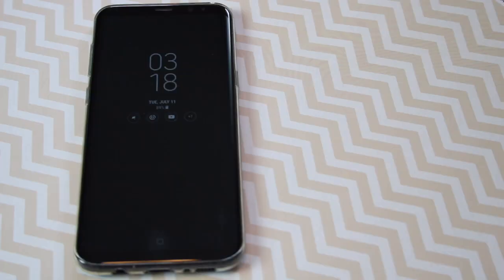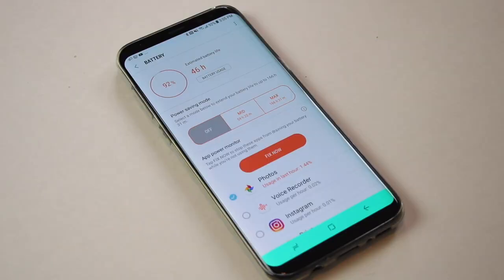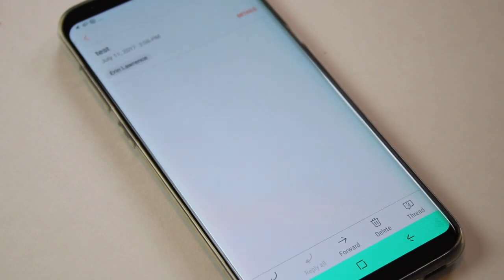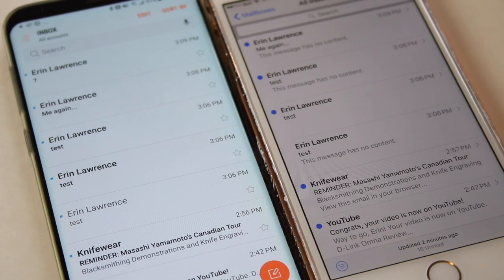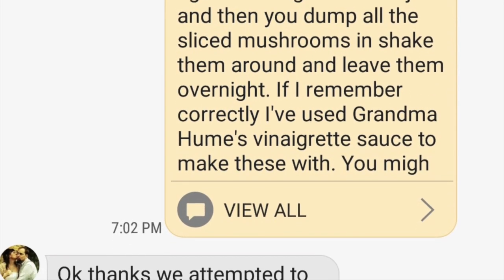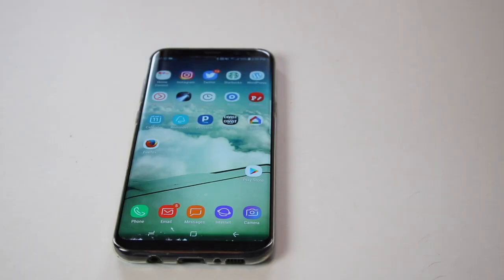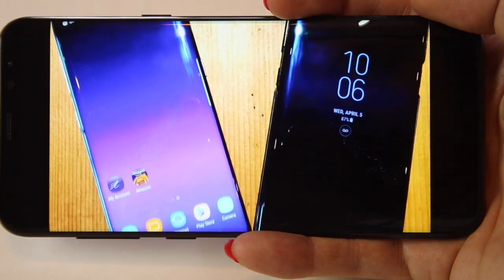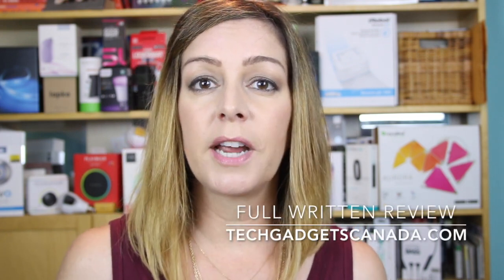Samsung Galaxy S8+ smartphone Full Review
I’ve been toying with making a switch from Apple to Android for a while now. I’ve long been curious if the grass really is greener on the other side.
Full Review - TechGadgetsCanada.com
Twitter & Instagram - ErinLYYC
With a new Samsung Galaxy S8+ in hand I finally made the leap about five weeks ago. I wanted to spend an extended period of time living in this new world before writing my review. So after much use, some travel with the new phone and plenty of new apps, photo-taking and more, here it is.

Look and feel of Samsung Galaxy S8+

The Samsung Galaxy S8+ (in shiny Midnight Black) is definitely slim and sleek. It fits easily in one hand, and has a dramatic edge to edge design that allows the screen to take up more real estate on the front of the phone.

The screen is colorful, vibrant, and easy to read. For that you can thank the 6.2” Quad HD+ Super AMOLED (2960x1440) display with 529 ppi.

Set up and initial use - Samsung Galaxy S8+
Getting the device set up is super easy. You can set it up from scratch as a brand-new device, or easily transfer your existing data and information to the phone from either another Android device, or even from Apple. The procedures are very simple and easy and the smart phone will walk you through it. If you want to learn more about making the transition, as I did, from an Apple device to the Samsung, click here to read my blog 'Switching from Apple to Samsung; what you need to know'.

Apple users will also want to know that while initial set up of your Apple or iCloud mail is pretty simple and straightforward (despite the fact you think it wouldn't be) after about a month my Apple mail became disconnected from the Samsung device and I was unable to reconnect it as of the writing of this blog.

Excellent battery life on Galaxy S8+
I find the battery on this device last much longer than my previous phone. I am easily able to get through a day without needing recharging or having to grab an emergency power bank. I know battery effectiveness can wane over time but right out of the gate it's impressive.

Email on Samsung Galaxy S8+
Samsung Galaxy emailDuring my testing for this review I used Samsung's native email app. While we could have another discussion and definitely fill out another blog on the many and various Android email apps out there, I figured for this review it was only proper to focus on Samsung's version.

I have to say I didn't like it. It was definitely easy to get different email accounts set up and to manage them, but I didn't like the main inbox screen, and didn't find it indicated clearly enough which emails were new and which were previously read.

In Apple’s mail app, there is a large blue dot to the left of each email to indicate it is unread and the sender's name is bolded. It's vibrant and easy to see at a glance. Samsung's by comparison uses a much smaller and more subtly coloured dot, and once read the dot changes from a medium blue to a light blue. The e-mails are also bolded but I personally found this very hard to see clearly.  I was unable to find any settings in the phone that can customize or improve Samsung's mail app beyond this.

When writing emails in particular, or using the Galaxy S8+ with documents, I found it a little difficult to get the cursor on to the edges of the screen. I could always get it one character away from the immediate left or right side of the message or document, but it was very hard to get it onto the extreme edge.

Love the always on display
One of the features about this phone I absolutely loved was the always on display. I really appreciated having access to that time, date, battery life, and some message icons without having to turn the phone screen all the way on. I also think this helps improve battery life two. I wish every phone could do this.

You’ll need extra taps
I also found often that with the Galaxy S8+ smartphone some tasks required an extra tap to complete. Case in point, when I was unlocking the phone using the lock screen keypad. On this phone you need to enter your passcode and then hit OK before it will unlock. With other phones I've tried (ok, yes, my old iPhone)  it's a simple matter of entering the numbers and the phone unlocks automatically. No need for the ‘OK’.